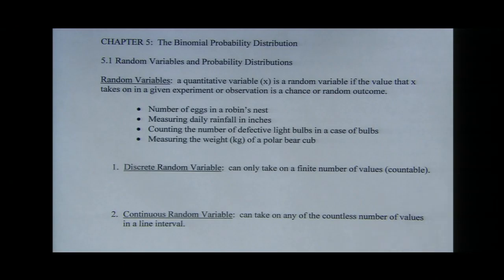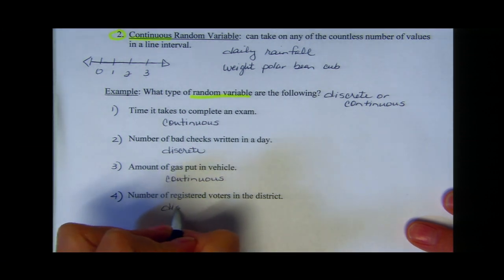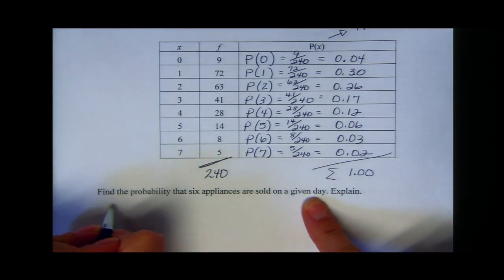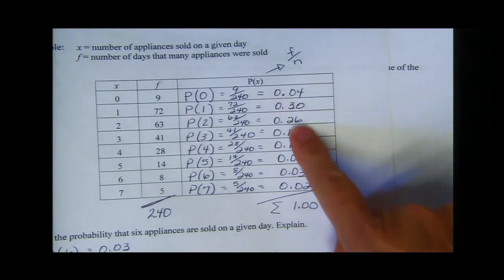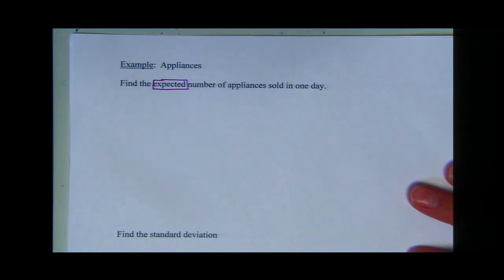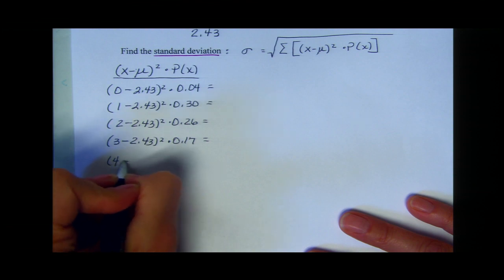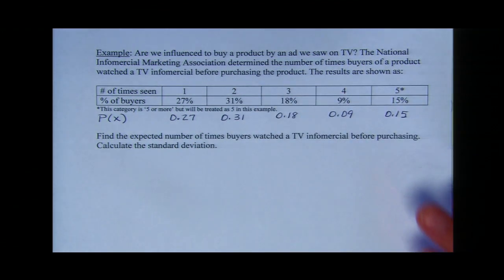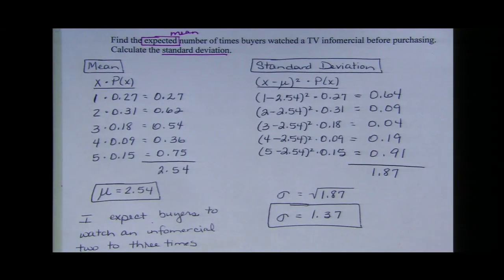MommaSham Math Statistics 5.1